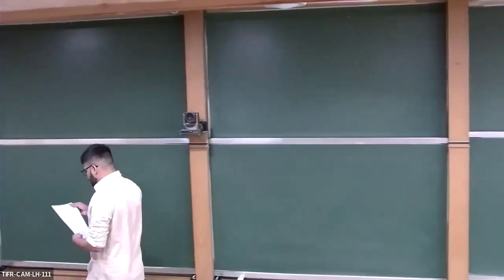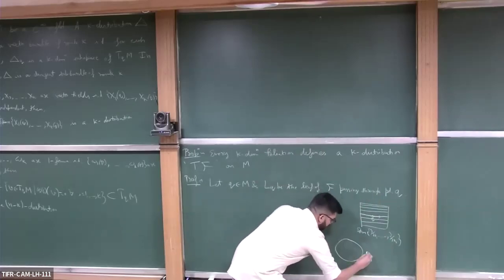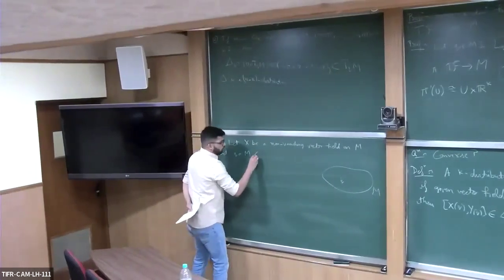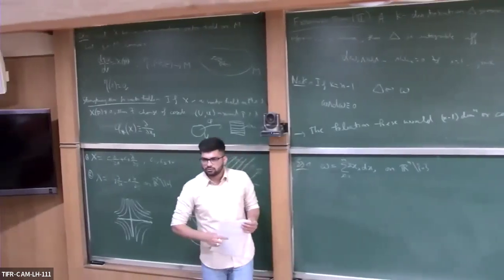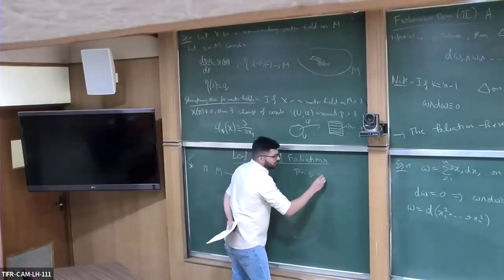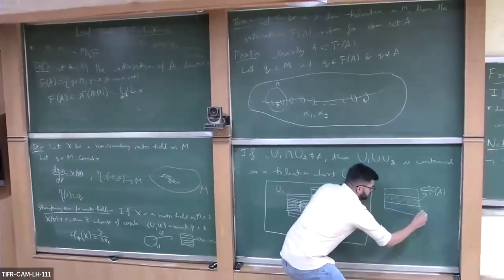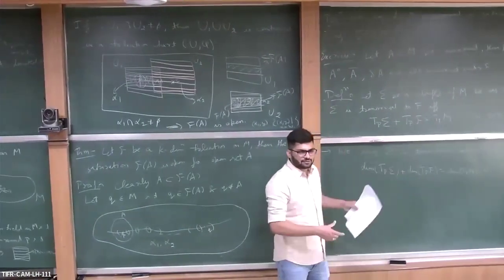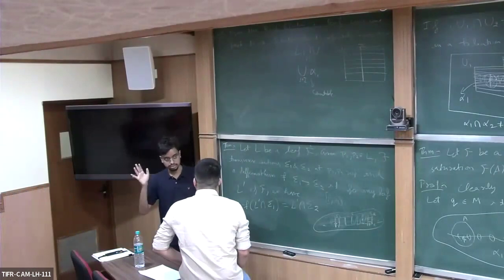Lecture 2 : An Introduction to foliation theory by Sahil Gehlawat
TIFR CAM CR Geometry 2024

Title :  An Introduction to foliation theory

Speaker : Sahil Gehlawat

Date : June 24 - July 5, 2024

Abstract:
The aim of this minicourse is to provide an introduction to the fascinating theory of foliations. A foliation can be understood as a decomposition of a manifold M into a collection of disjoint submanifolds, known as leaves, which share the same dimension. We will begin by exploring real foliation theory, discussing fundamental properties and presenting significant examples. Following this, we will shift our focus to holomorphic foliation theory, specifically examining holomorphic foliations of dimension 1 and codimension 1, including those that may have singularities. We will look at various equivalent ways of constructing such foliations. This part of the course will cover some rigidity properties of holomorphic foliations, such as the Identity Principle. At last, we will detail the classification of all possible singular holomorphic foliations on the complex projective plane ℂℙ2.